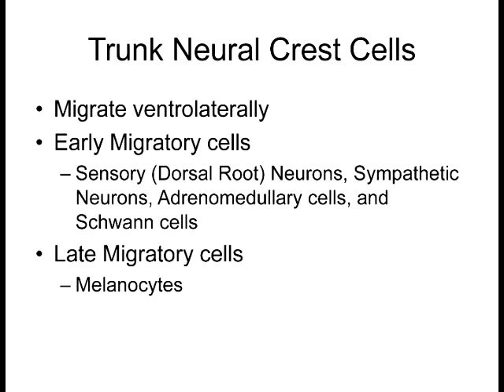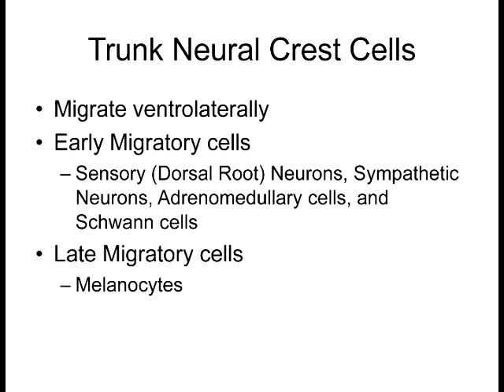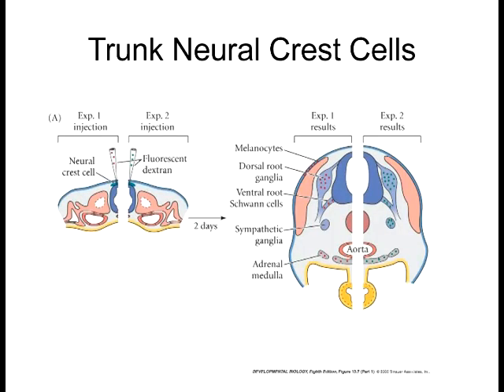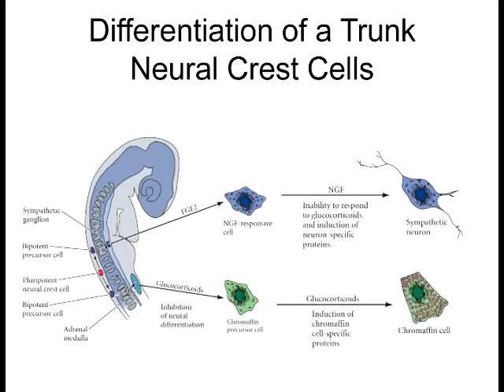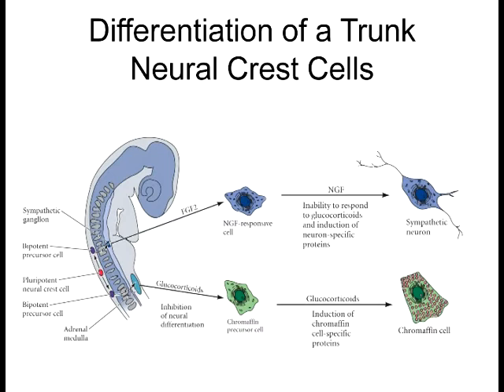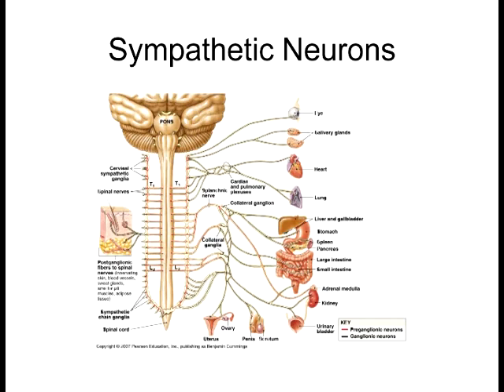Lecture 8 Trunk Vagal Sacral Neural Crest